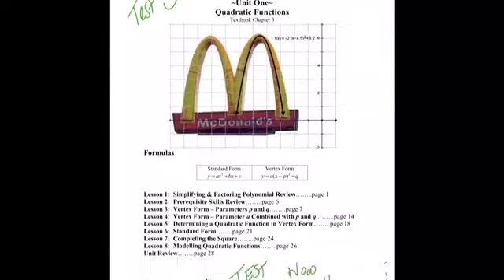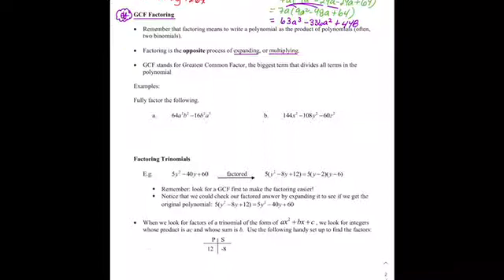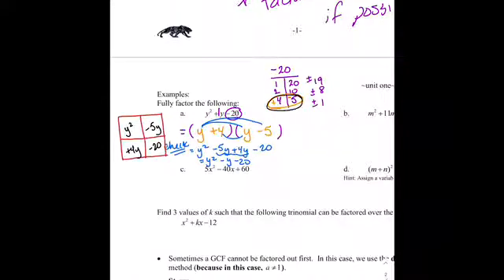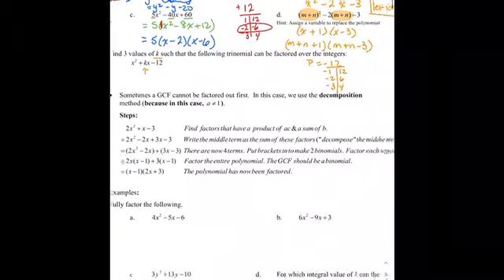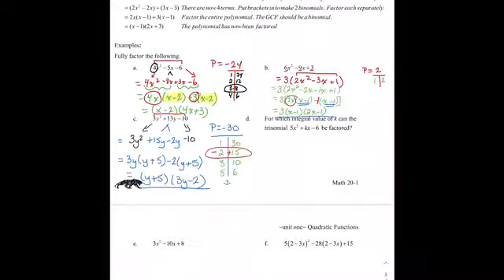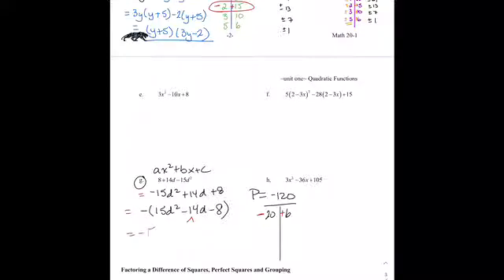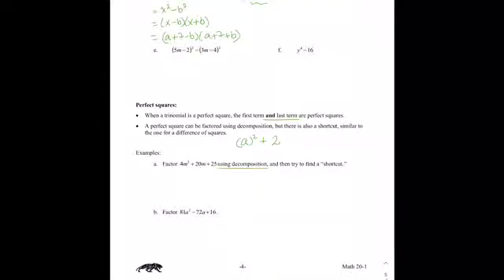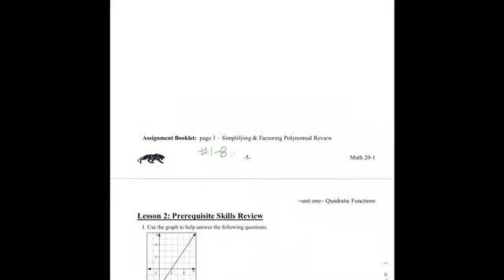20-1 Quadratic Functions Lesson 1: Simplifying & Factoring Polynomial Review